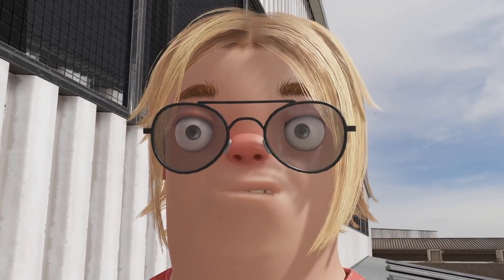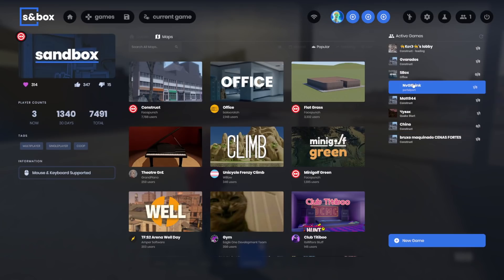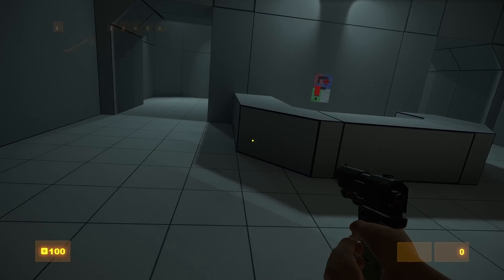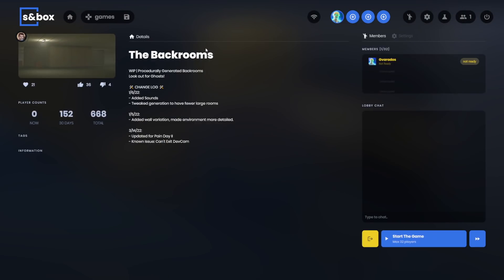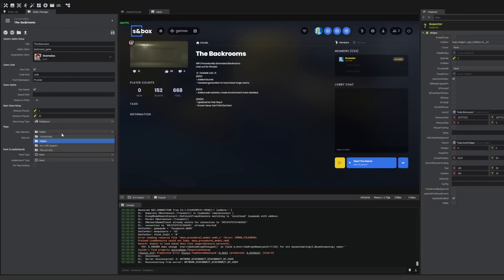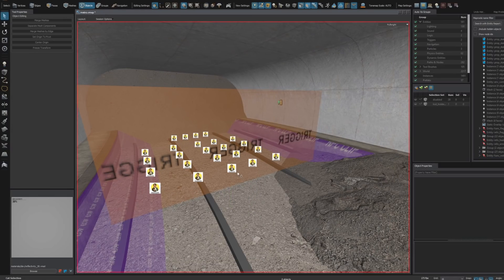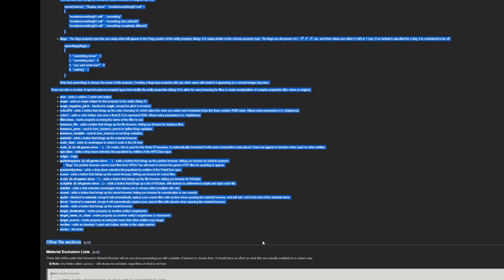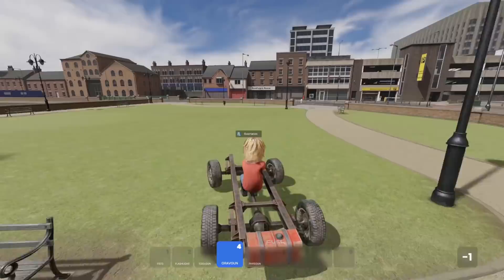Server List, Addons & Extensions - S&box Update 26 March 2022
S&box updates include: Dedicated servers, addons, addon manger, maps, new hair. WOW!

0:00 - S&box News
0:15 - Construct Updates
0:59 - Dedicated Server Updates
1:46 - New Map - Datacore
2:04 - DM98 Updates
3:00 - Dedicated Servers
3:13 - Addon Updates
5:13 - Hot-Loading Entities in Hammer
6:22 - FGD REMOVED!!
7:19 - New Haircut - Bob Cut
7:27 - Minigolf Cosmetics
7:36 - Like Comment Subscribe